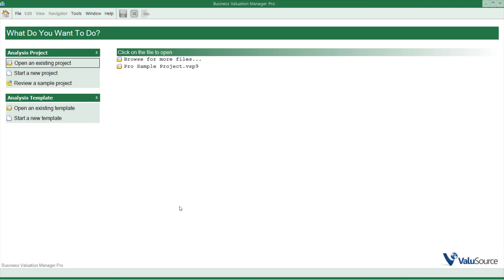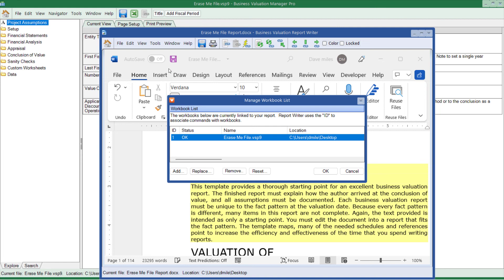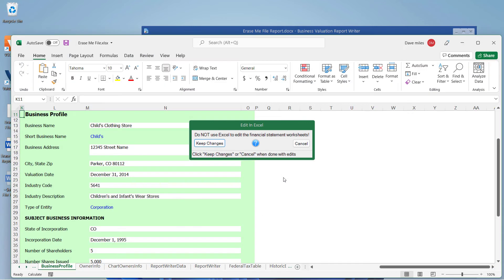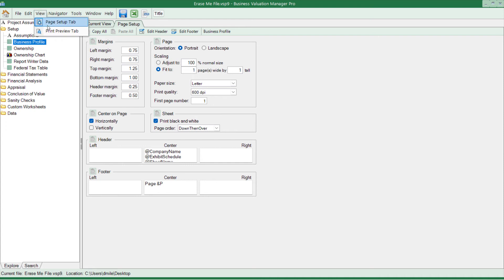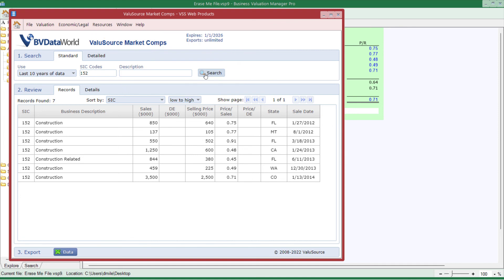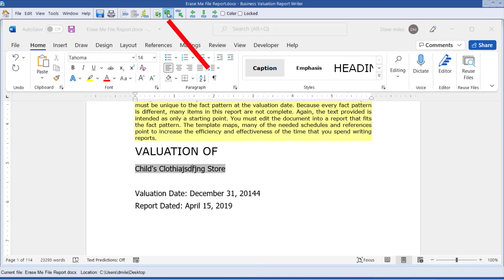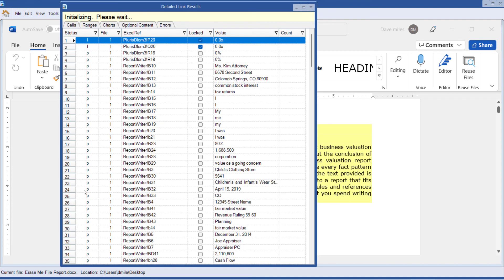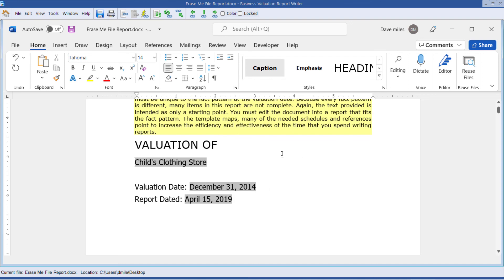VSS9 Quick Start Guide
ValuSource software has been around for over 35-years with some of our users using it for decades. The latest version of ValuSource Valuation Software VSS9 is our best yet and it will replace the prior version later this month. From a usability perspective, the latest version is similar to VSS 8 but has a new and improved user interface, increased speed, and solid all-around user experience. Plus, some new great features.